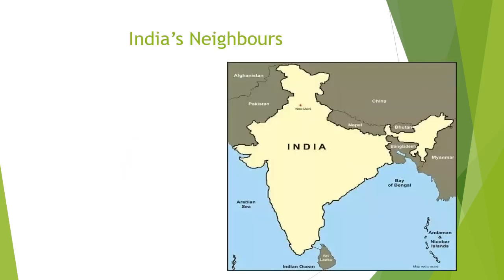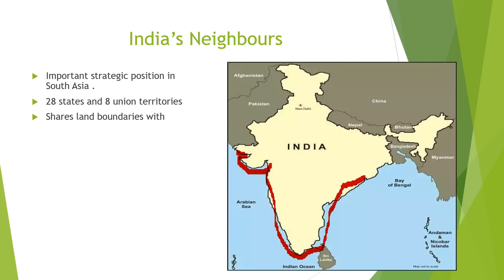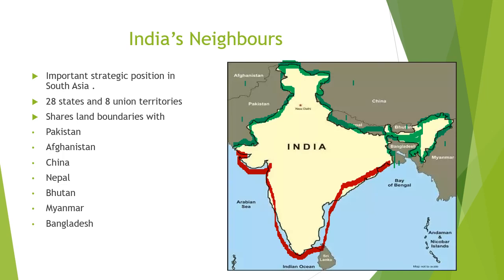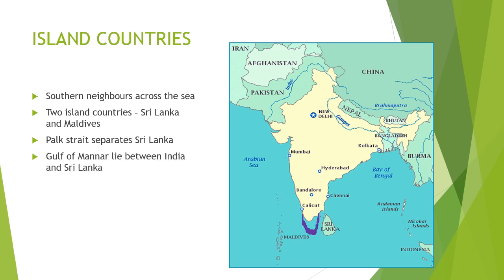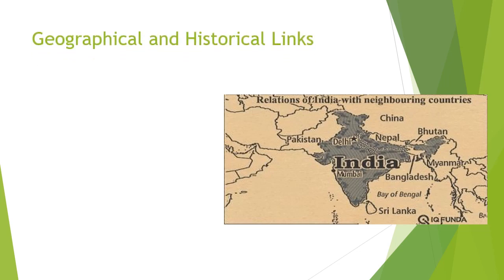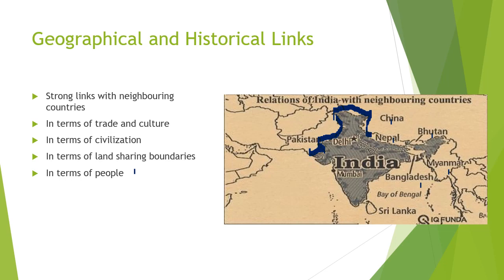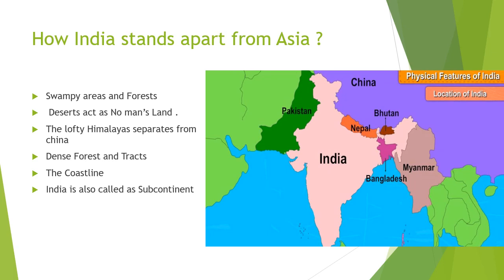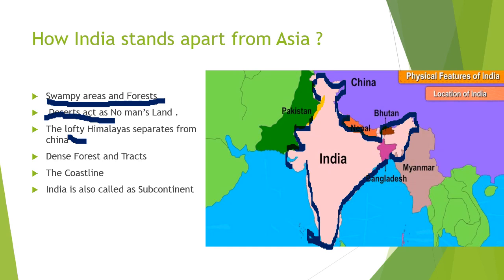India and neighbouring countries | class IX | Geo| Aishwarya N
This is an Educational Content ]
In this video we will learn about Neighbouring countries of India and its relations with them.
this video also has explanation regarding India being called as a Subcontinent